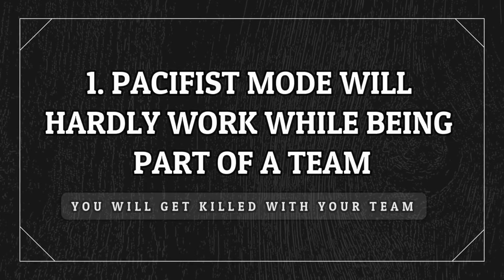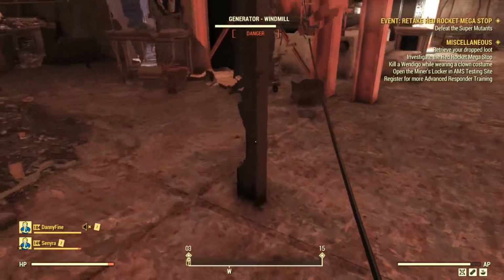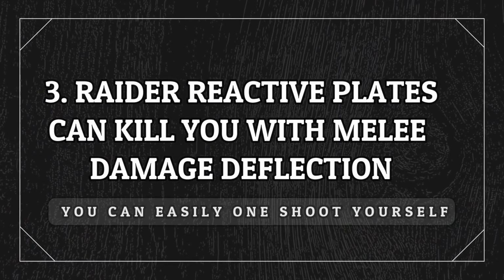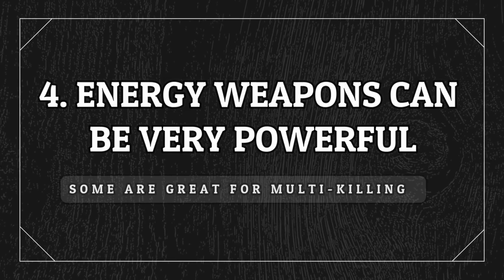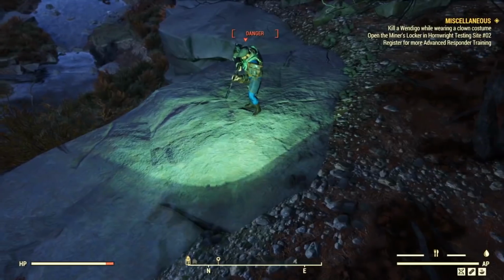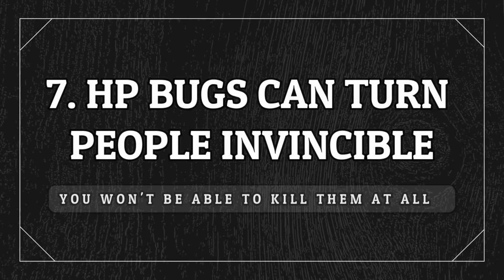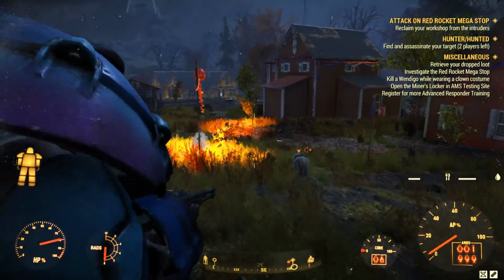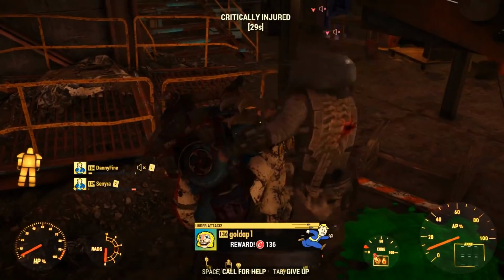Falout 76 – Feature Overview – 10 Things About PvP That You Need to Know After Patch 7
There has been plenty of changes since Patch 7 and many of them seem to be affecting the was PvP is developing. With the Survival mode approaching, it’s important to acknowledge these points before you engage another player. Be aware of workshop tricks and exploits, as well as the invisible permanent stealth bug, hp invincible bug, and pacifist mode malfunctions. Keep in mind that energy weapons, such as the tesla, and one-hand melee weapons can be extremely effective in PvP.